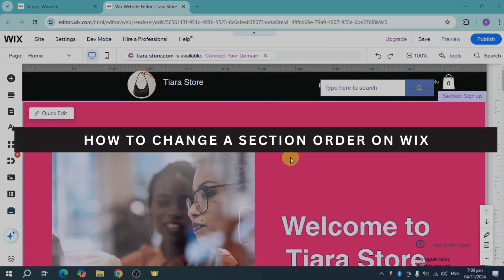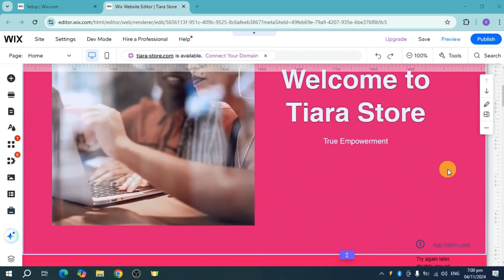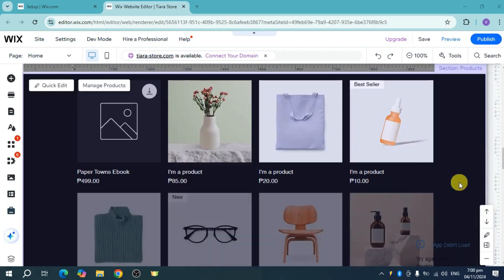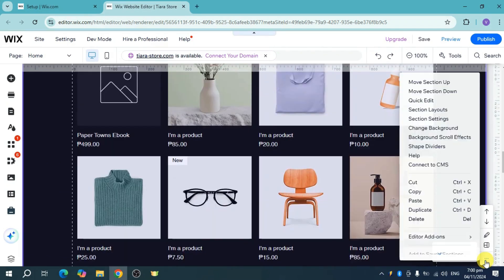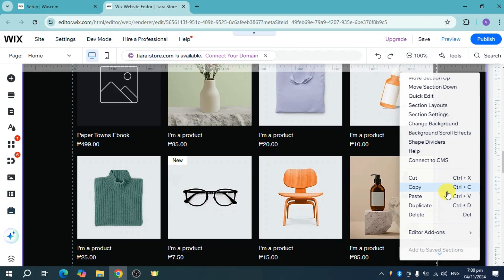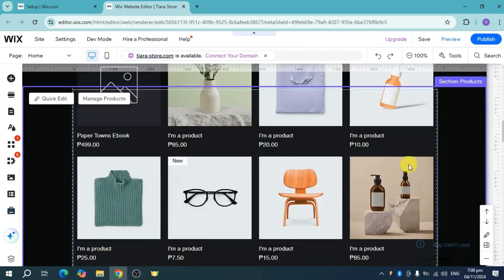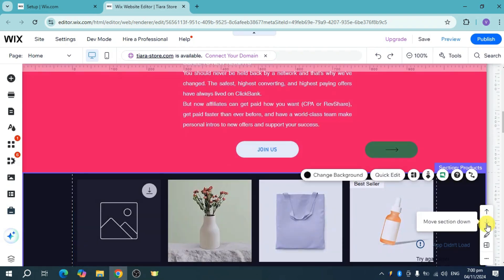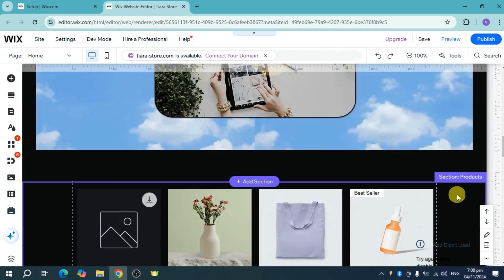How to Change a Section Order on Wix | Wix Tutorial (2025)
Need to rearrange the order of sections on your Wix site? This tutorial will guide you through changing the order of sections to improve the flow and user experience. I’ll show you how to move sections up or down for a cohesive layout.

In this tutorial, you’ll learn:
How to change the section order in Wix.
Step-by-step instructions for rearranging sections.
Tips for creating a logical flow and user-friendly design.

Optimize your layout—follow these steps to change section order on Wix!

00:00:00 Introduction
00:00:10 How to Rearrange Sections
00:00:20 Navigate Section Settings
00:00:30 Change a Section Order on Wix